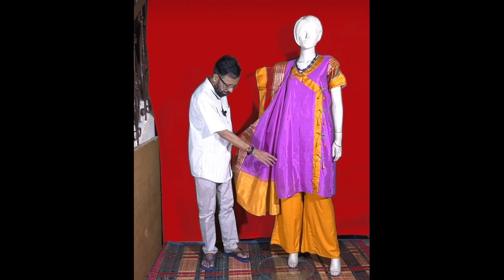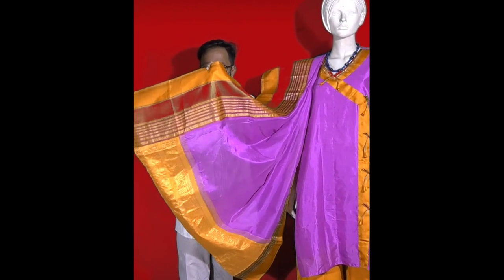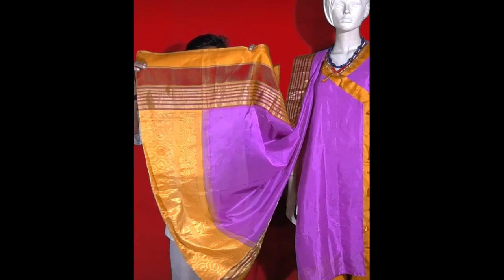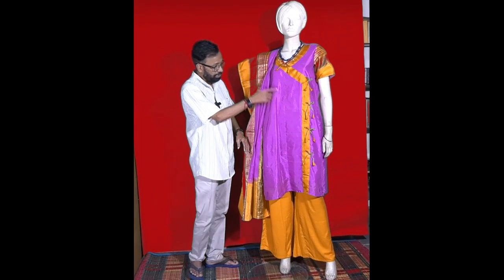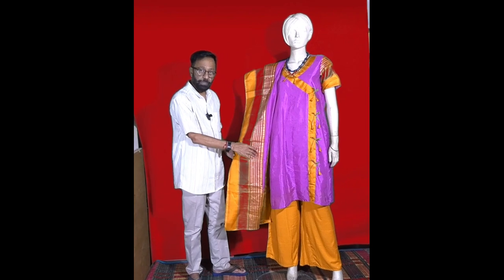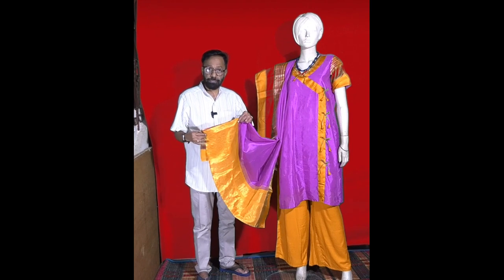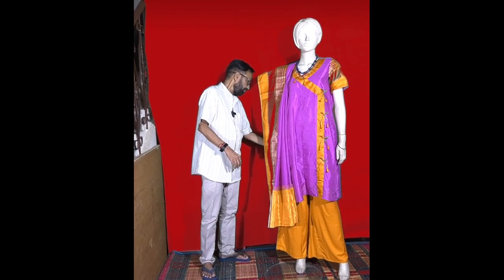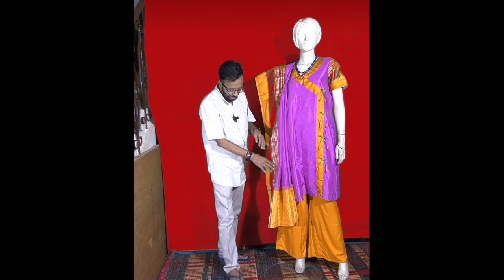Another Saree to Kurta by LRC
Converting Saree to Kurta by LRC.